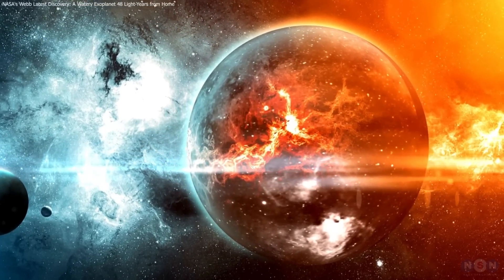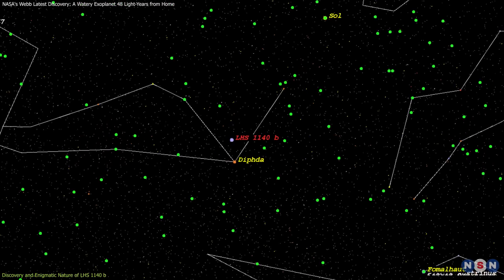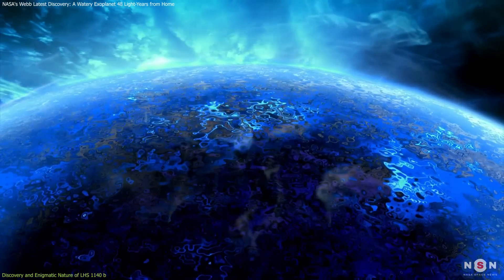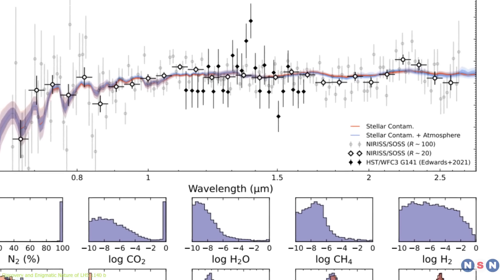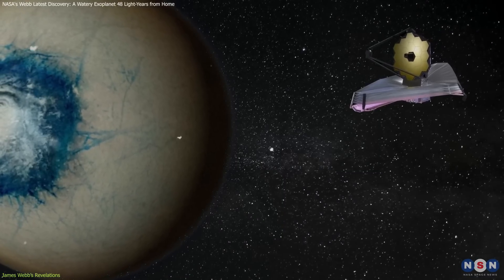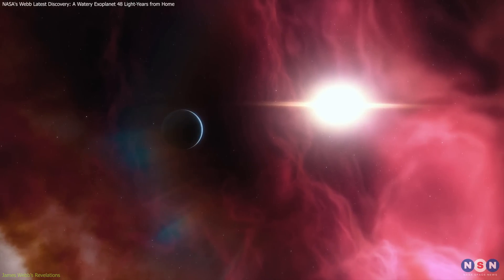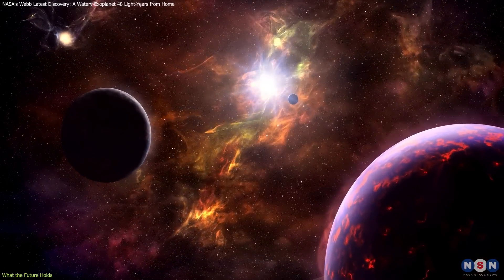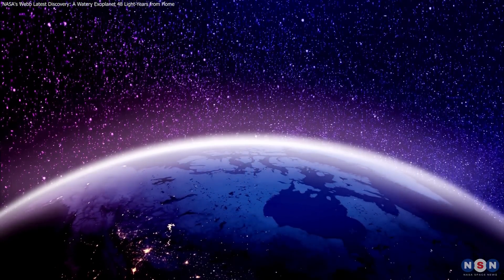Signs of an Atmosphere! Could This Super-Earth Host Alien Life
Join us as we explore LHS 1140 b, a super-Earth in the habitable zone just 49 light-years away, through the lens of the James Webb Space Telescope. Discover why this intriguing exoplanet could be our best chance yet to find liquid water and life beyond our solar system. Dive into the secrets of its potentially Earth-like atmosphere and what future observations might reveal about this captivating world. Don't miss out on the unfolding story of LHS 1140 b!

Chapters:
00:00 Introduction
00:43 Discovery and Enigmatic Nature of LHS 1140 b
03:08 James Webb’s Revelations
04:31 What the Future Holds
06:29 Outro
06:35 Enjoy